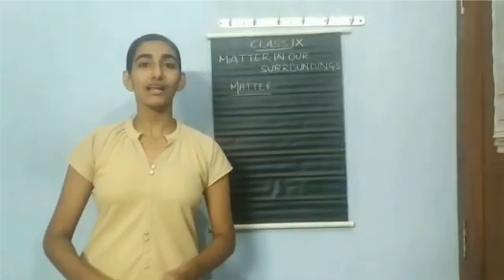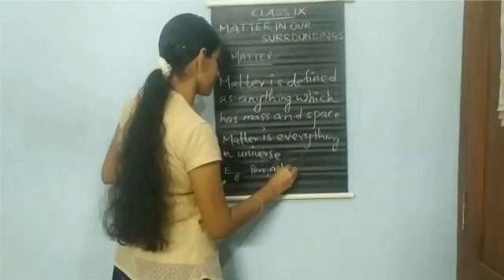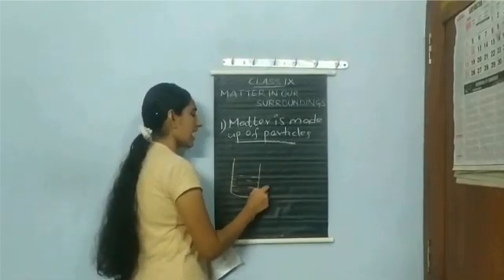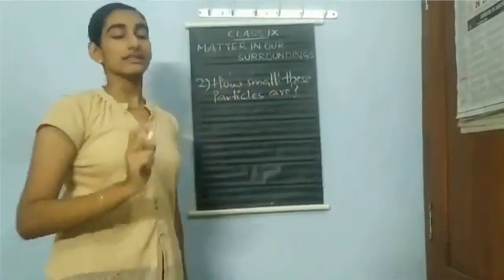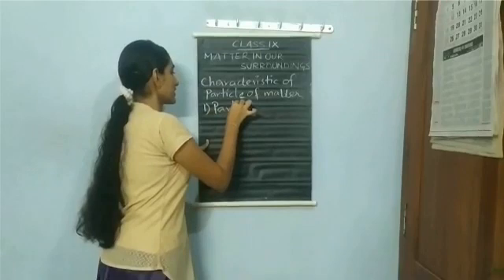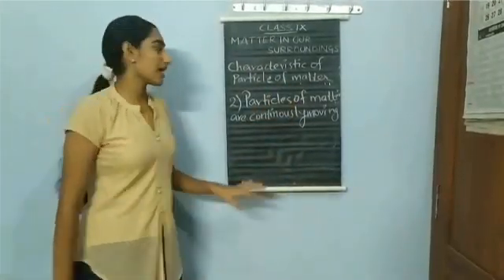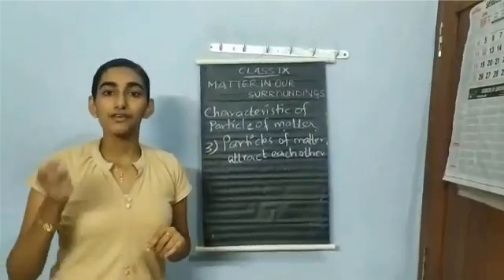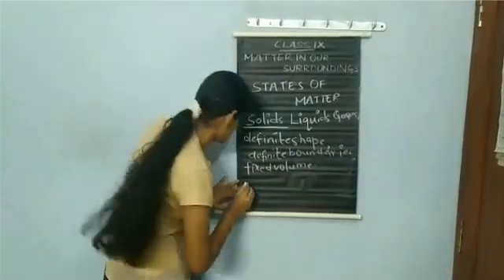Matter in Our Surroundings | Part 1: Physical Nature of Particles of Matter | Class 9, Chapter 1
Class by Stutor Malavika M Nambiar